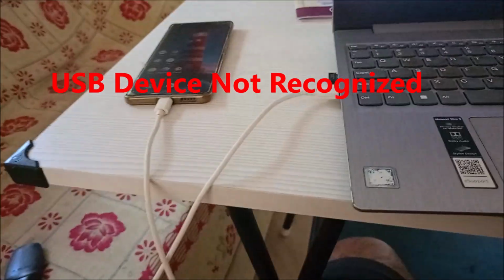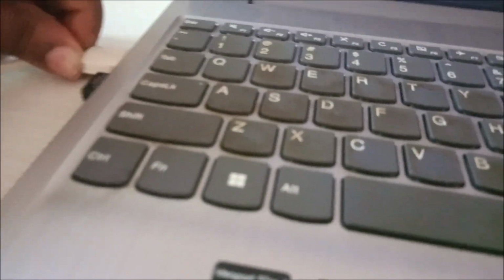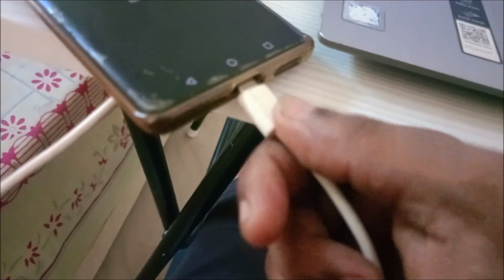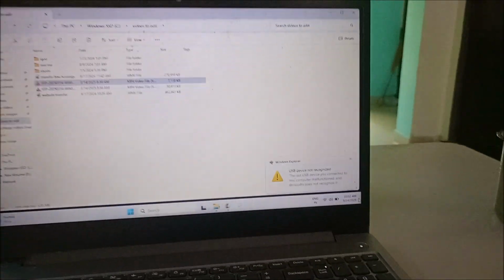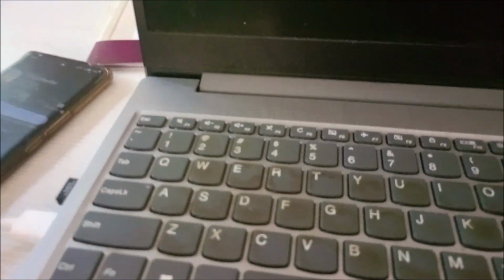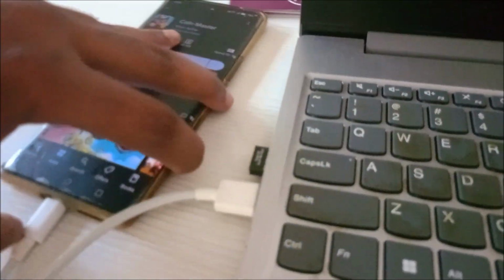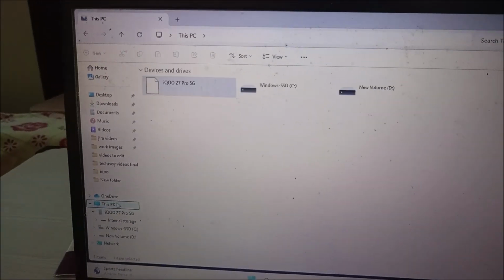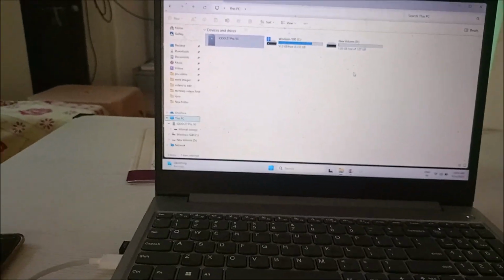USB Device Not Recognized, How to Fix And Reason For This Error Solved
USB device not recognised error this is the way you can fix it. You need to change the USB on the laptop and try whether the problem is fixed. Try to restart your phone and laptop. After doing these steps, if you still face USB device not recognised aur USB malfunction, then this is due to the data cable you need to change the data cable and try again one. By doing this your USB device not recognised problem will be solved automatically.